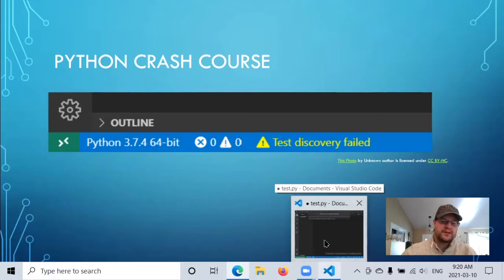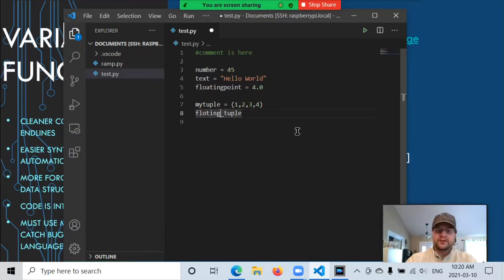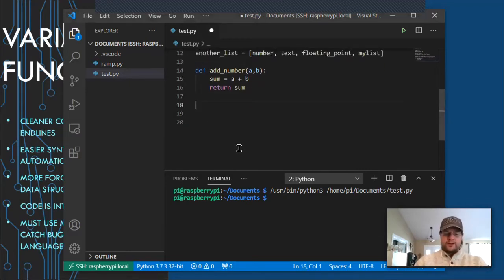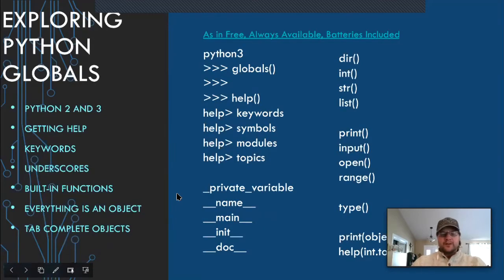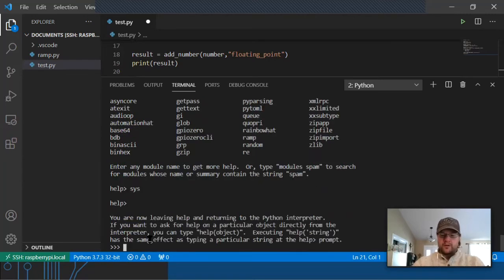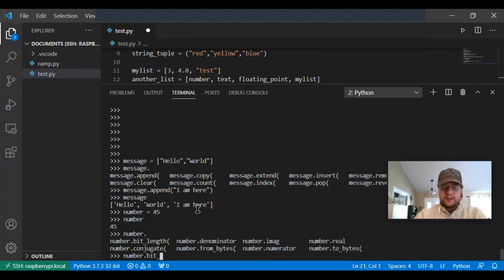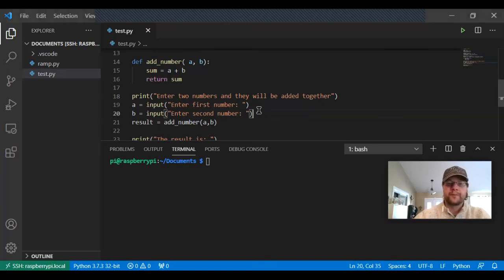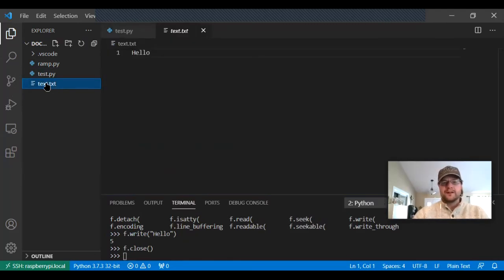1. Python Crash Course -- Variables, Functions and Batteries Included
Are you new to Python, or know another programming language?  Walkthrough of variables and how to collect them into tuples and lists.  Also how to create functions and use them.  Finally how to use the terminal to inspect modules, and showing a few of the most common built-in functions.